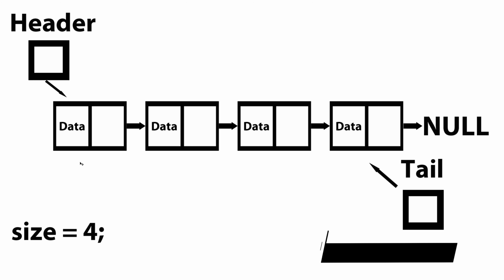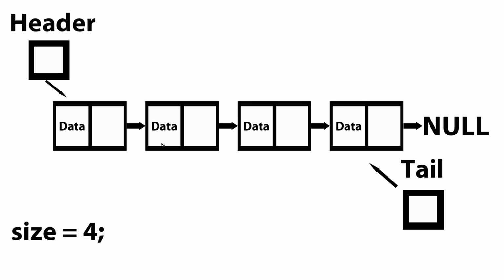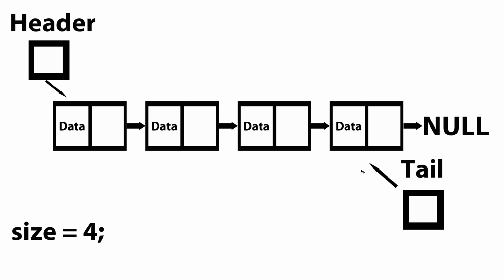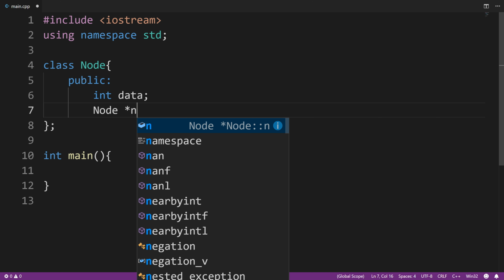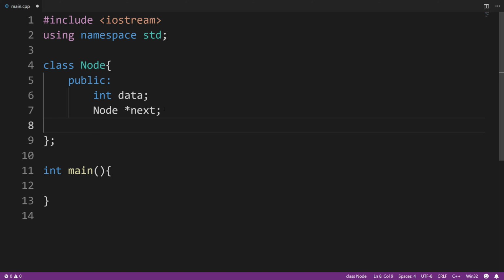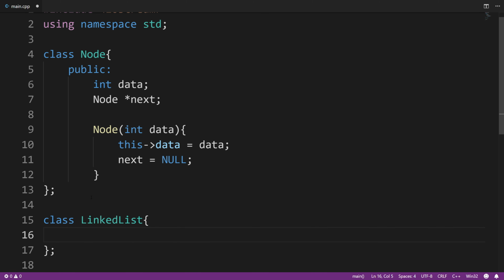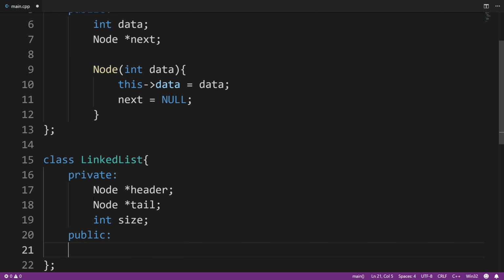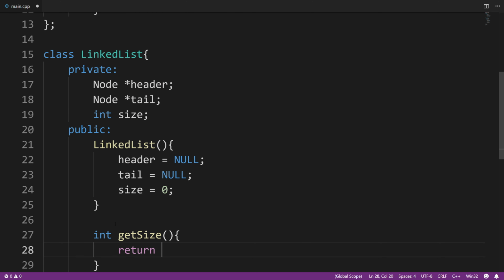Linked List For Beginners in C++ : Overview of Linked List Part1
Introduction to Linked List in C++. This video will be going over the concept of what a Linked List is. A linked list is usually created with the help of a helper class called node. A node has 2 data members. The data that you want to store and the pointer to the next node within our list.